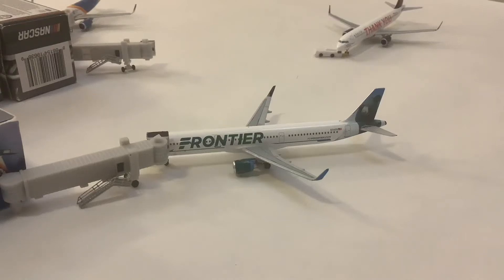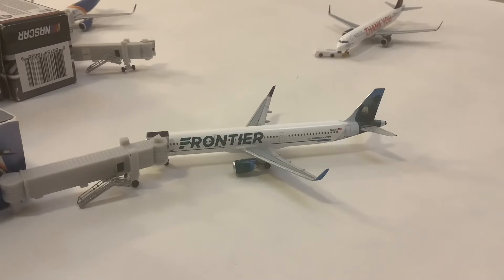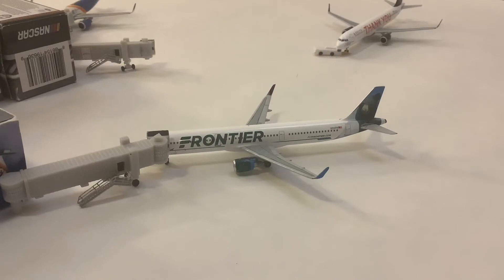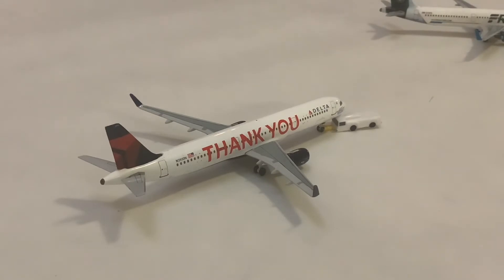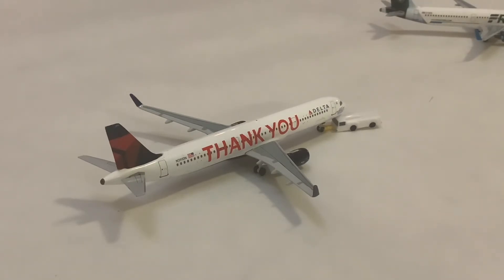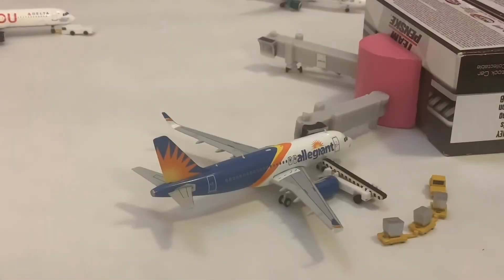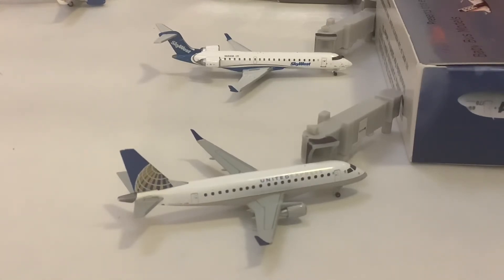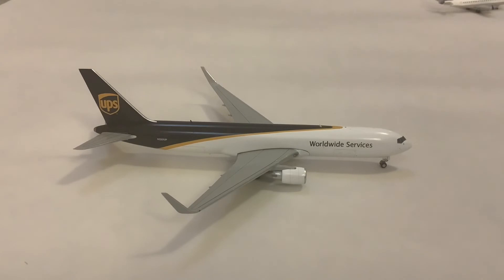KFAR - 1/400 Scale Fargo Hector International Airport One-off Update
This is a one off airport update of Fargo Hector International Airport. This is the biggest airport in North Dakota. Airlines include: Delta, United, American, Allegiant, and Frontier.

Need to be realistic
Need to be on YouTube
Send me a link in the email to your channel